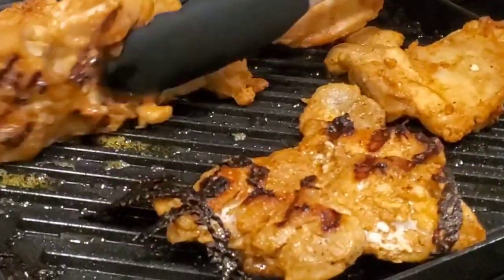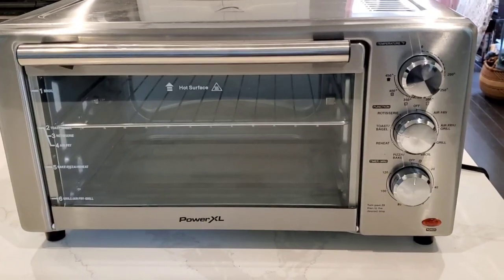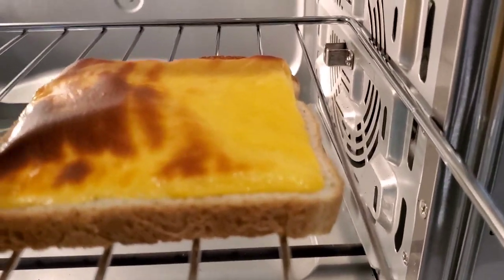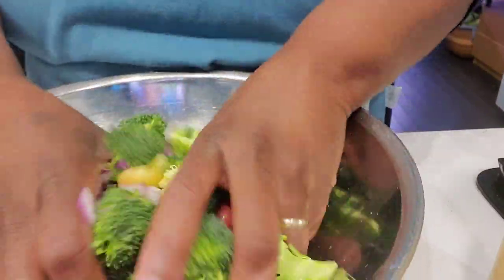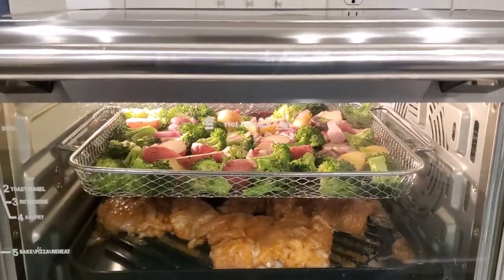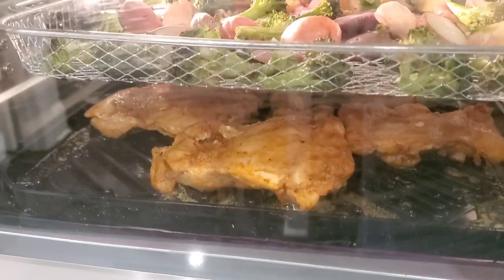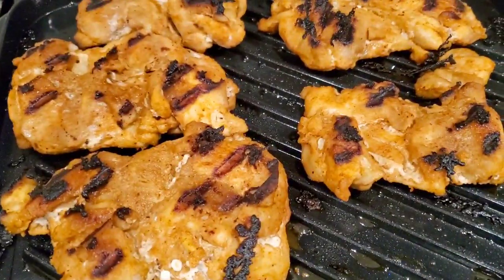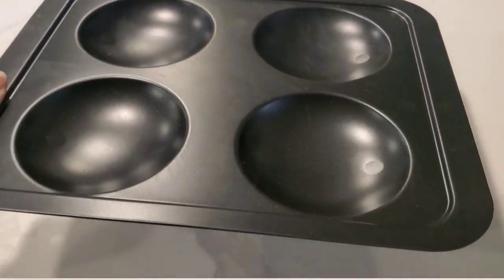PowerXL Air Fryer Grill 8 in 1 Electric indoor Grill DO NOT BUY BEFORE YOU WATCH THE FOLLOW UP VIDEO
DO NOT BUY THE PowerXL Air Fryer Grill 8 in 1 Electric indoor Grill BEFORE YOU WATCH MY FOLLOW UP VIDEO Let's test it out and see if it can really do it all. I'll make some toast as well as grilled chicken and vegetables using the air fry/ grill function.

I purchased this PowerXL Air Fryer Grill on Amazon a few months ago but it took me a while to get it around to testing it out.

Here's my Sweet Savant chicken marinade recipe

6 pieces of Boneless, skinless chicken thighs
2 tablespoons of vegetable oil
1 tablespoon of rice wine vinegar (if you use apple cider vinegar only use 1 teaspoon)
1 teaspoon of kosher salt
1 tablespoon of lemon pepper
1 tablespoon of chili powder
1 teaspoon garlic powder
Mix all the ingredients with the chicken thighs and refrigerate for 2 to 6
 hours

Link to purchase the PowerXL Air Fryer Grill on Amazon

This is information from the PowerXL Amazon page:
PowerXL Air Fryer Grill 12.5” x 10” with 8 Piece deluxe accessory set. Indoor grill and air fryer now with 7x more superheated air. Includes nonstick grill grate, nonstick griddle pan, stainless steel mesh fry basket, baking pan, stainless steel roasting rack, rotisserie spit, egg / muffin pan, drip tray with recipe book.
450° nonstick grill pan gives you authentic char grill marks & flavor on your favorite barbecue meals. Grill virtually smokeless right on your countertop every day of the year. Cook straight from frozen right out of the freezer.
Crispier air frying up to 40% faster vs. a conventional oven. Superheated cyclonic air circulates at extra high speed around all sides of food for tender, even cooking inside and extra golden crisping outside. Less or no oil required up to 70% fewer calories from fat.
Cook an entire 10 lb chicken, grill six huge burgers, rotisserie kebabs, bake desserts, and more. Choose from 8 intuitive pre-sets that cook to perfect doneness without guessing games: grill, air fry / grill, air fry, broil, pizza/bake, toast / bagel, rotisserie, reheat or program your own time and temperature.
Dishwasher safe parts. Easy to clean nonstick grill and griddle pans, stainless steel cooking rack, mesh fry basket, and egg / muffin pan